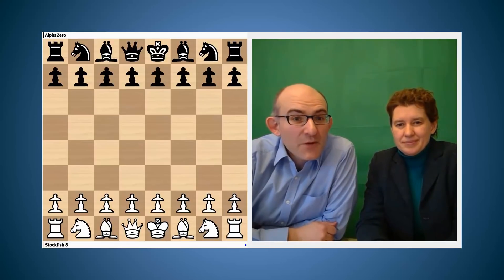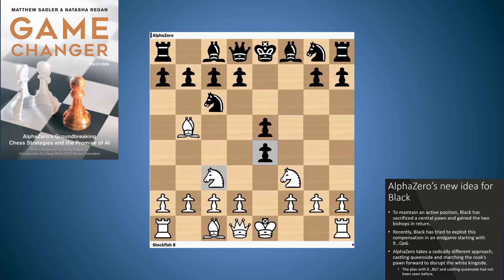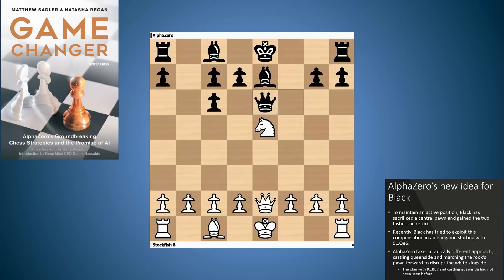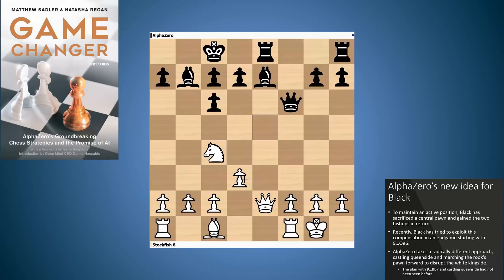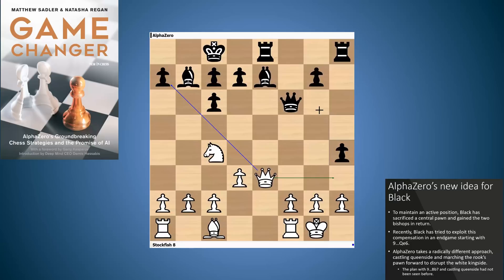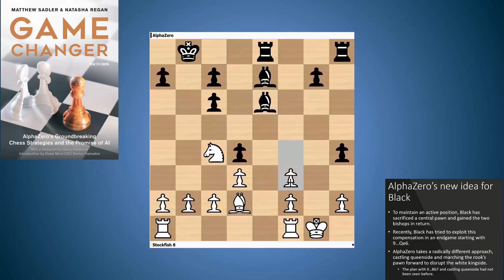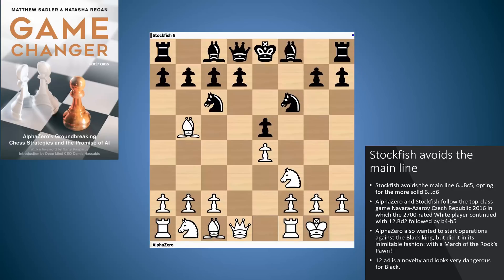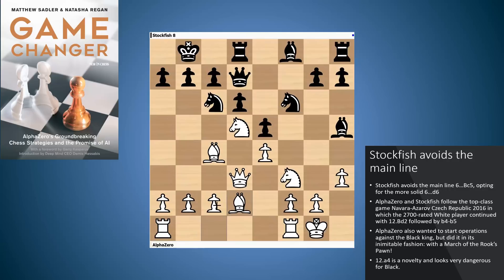AlphaZero Schliemann Defence novelties for White and Black. AlphaZero Opening Novelties #2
In this video, we move over to the AlphaZero Ruy Lopez, but not the main lines! We examine the AlphaZero Schliemann Defense (also known as the Janisch Gambit or Jaenisch Gambit) and highlight new ideas for both Black and White. An AlphaZero opening novelty as Black introduces a new super-aggressive approach against a popular White try. Queenside castling and the AlphaZero rook pawn feature prominently! We also take a look at AlphaZero's handling of the White side, improving on a top-level game between Navara and Azarov in 2016.